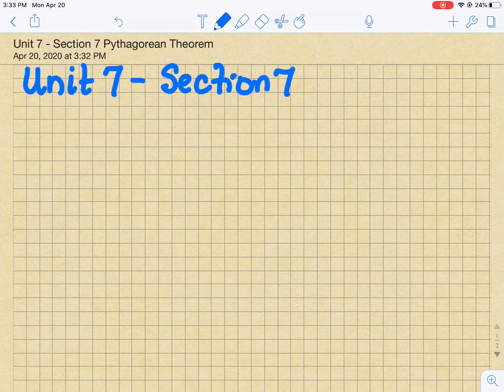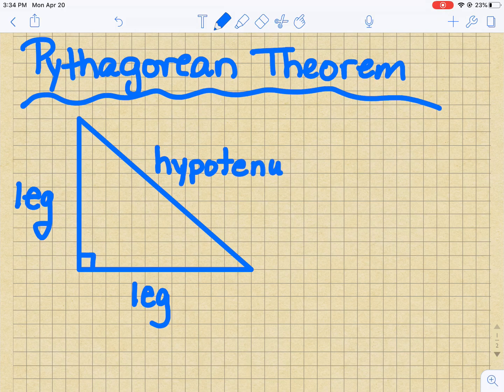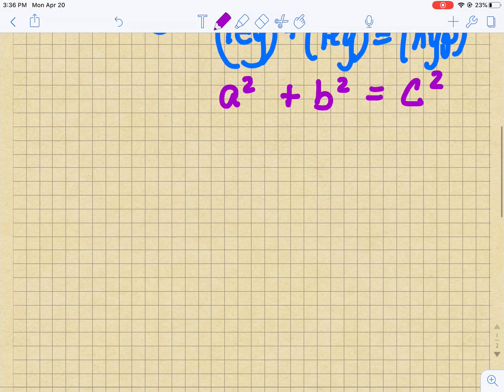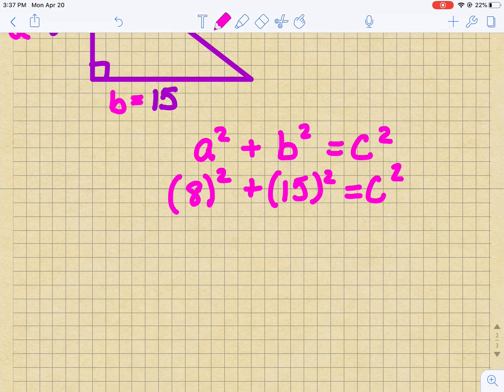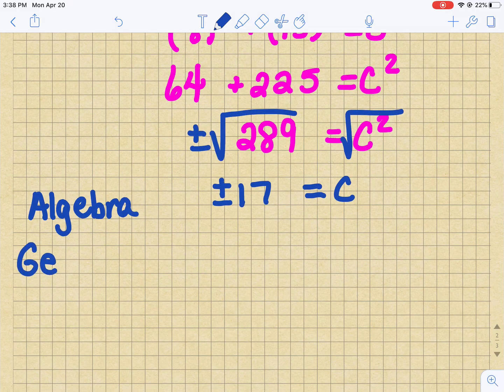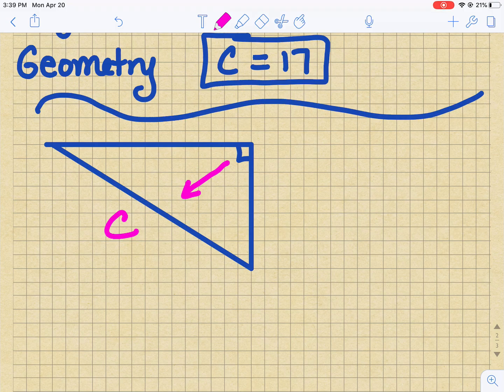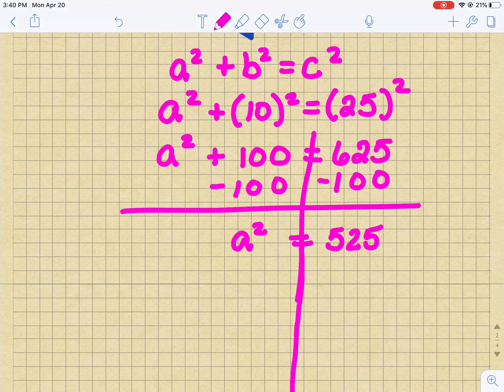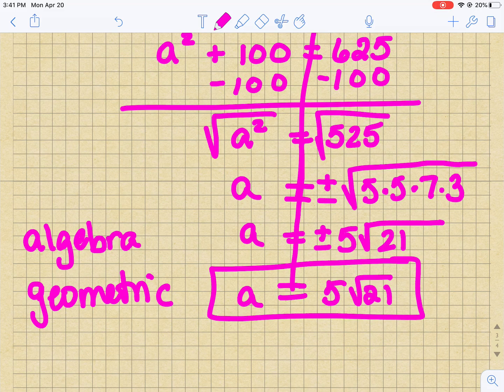Algebra 1 - Unit 7 - Section 7 Pythagorean Theomrem